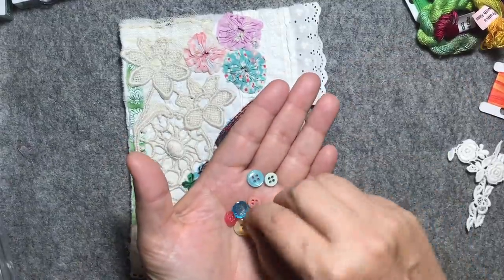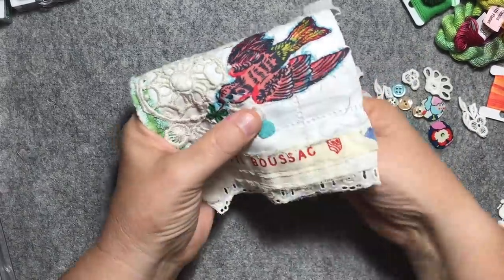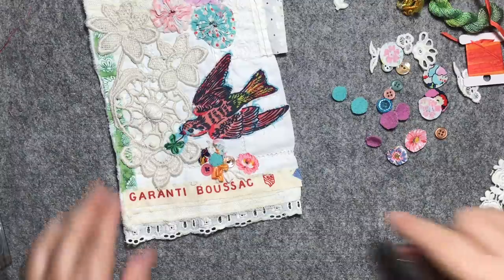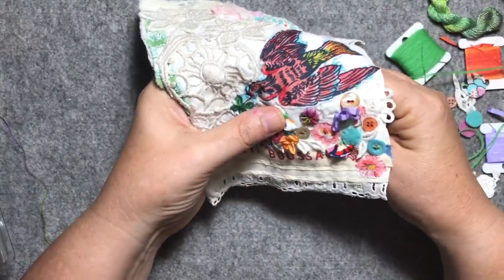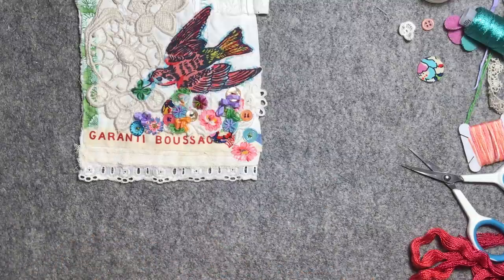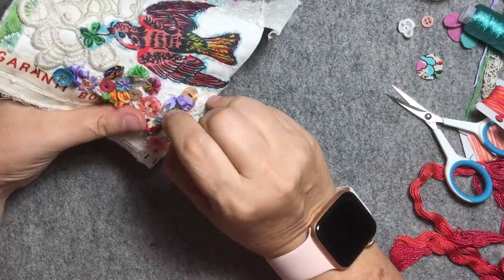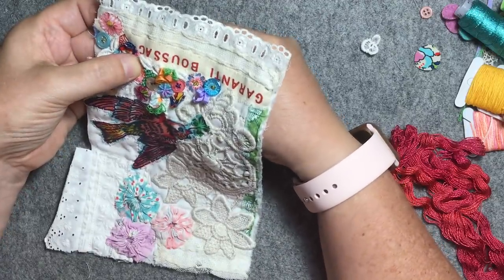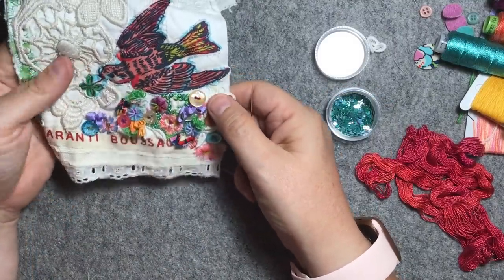roxysjournalofstitchery I EP 25- creating a little flower garden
In this video I create a little flower garden below my bird using a variety of elements and techniques.

Please remember that moving forward we are only using roxysjournalofstitchery as our other # is be used to post random things like paper craft.